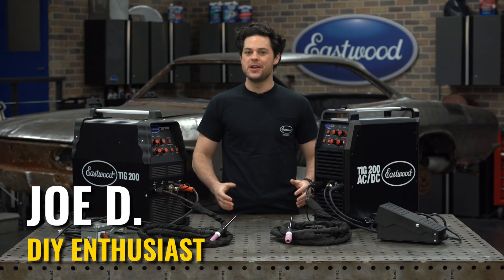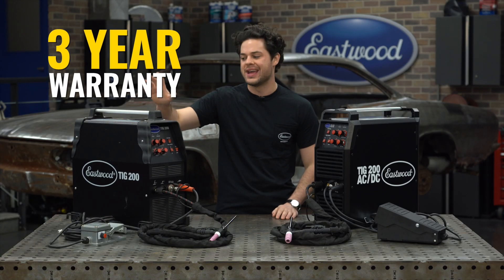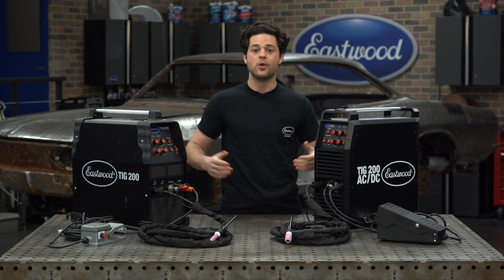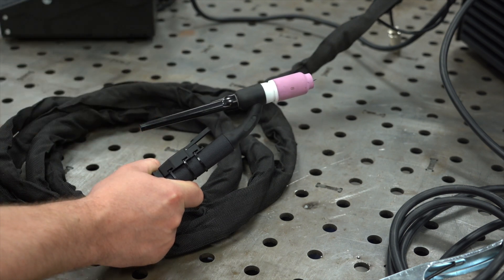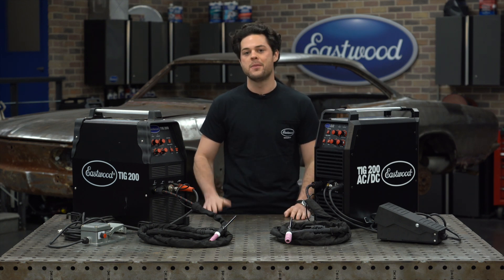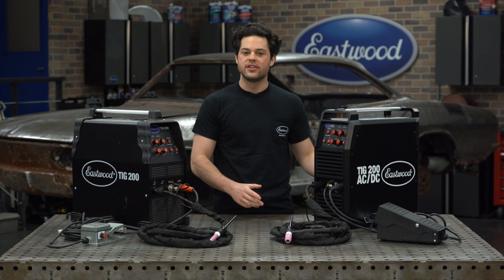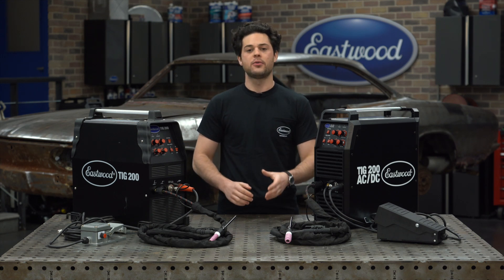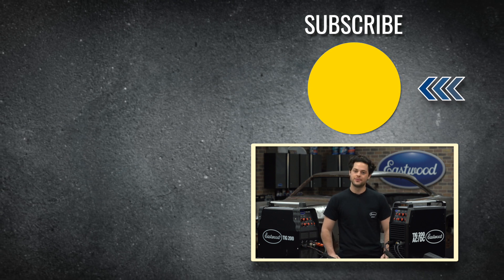TIG 200 AC/DC - NEW & IMPROVED: The Perfect Welder for You!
Awesome upgrades for even more precision and better welds on steel, stainless and aluminum on 120 or 240 volts with this TIG 200 AC/DC welder!

TIG 200 AC/DC - ITEM # 33920
Features:
✅ Flex Head WP-17-type torch accepts common cups and collets with up to 1/8" electrodes.
✅ Gas lens kit will greatly improve your fabrication skills.
✅ Rocker Style foot pedal with machine mounted controls to improve your precision.
✅ Flow Meter Gauge for improved gas flow control with quick, repeatable flow adjustment.
✅ Stick Welding Feature - welds in AC and DC Positive/Negative.
✅ Includes long torch and ground cables so you can easily move around your project.

Updated and Improved Eastwood TIG 200 AC/DC Welder
The Eastwood TIG 200 welder offers industrial TIG features at a DIY price for home auto fabricators or pro technicians. This new unit features updated technology and hundreds of dollars of improvements like a rocker style foot pedal, gas flow meter, flex-head torch and even a gas lens kit – all designed to help you make the best welds possible, This specially engineered 200-amp Eastwood TIG Welder offers affordable, professional-quality TIG welding on aluminum, stainless steel and mild steel (sheet, tube or bar stock), and precise welding of thinner-gauge materials up to 1/4-inch thick. With its improved features and powerful welding capabilities and guaranteed quality, this welder is the last one many auto restorers will ever need.

Premium Welding Power Backed by Experts
With its updated versatile design, powerful welding capabilities and guaranteed quality, this welder is the last one many auto restorers will ever need. It comes with a Flex Head WP17 style torch that uses common consumables and allows you to get into tighter spots. The included 240V/120V adapter cord simplifies the process of switching between AC and DC and the 60% duty cycle keeps you welding until the job is finished.